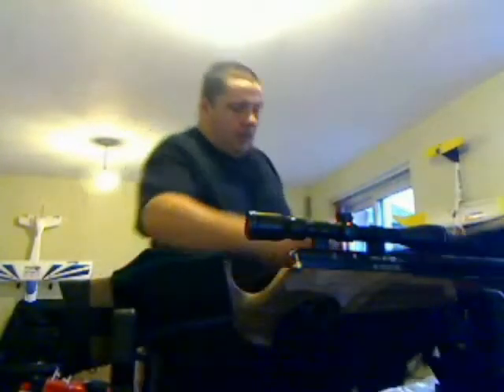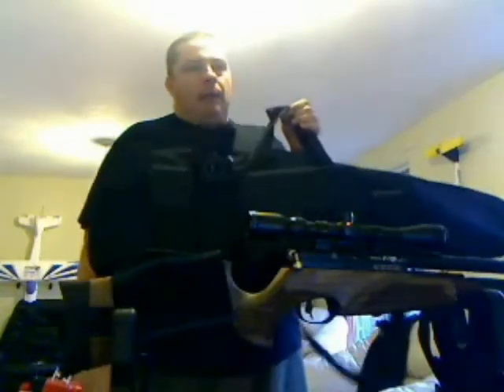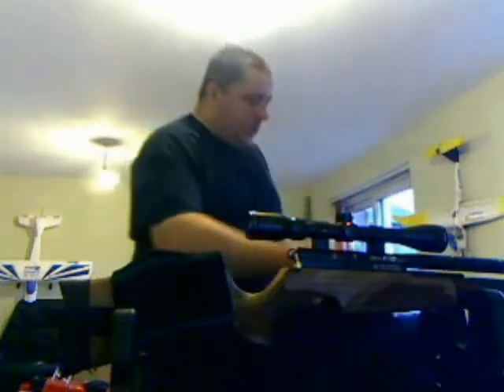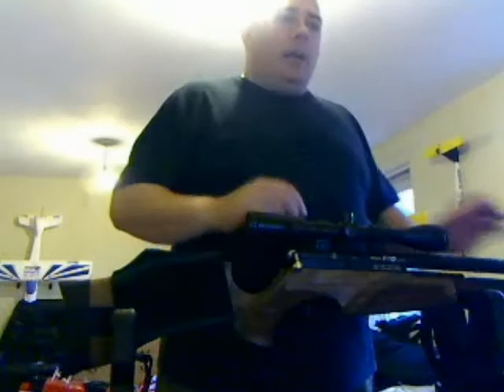gm workshop quicky no.1 Wet gun care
Hi this is a short video covering wet gun care so if you have been out or are going out in damp drizzly cold weather there is some tips hear for looking after your prized hunting tool.